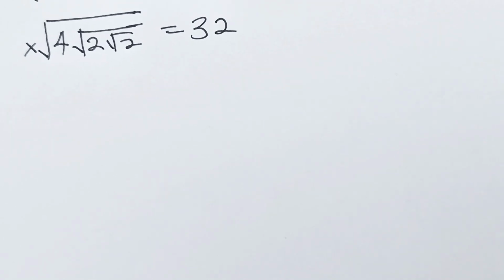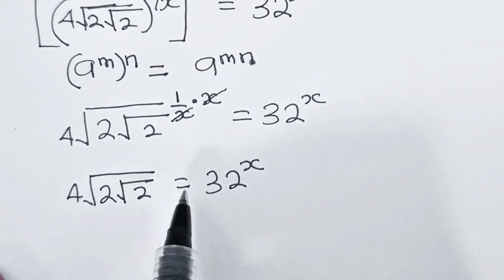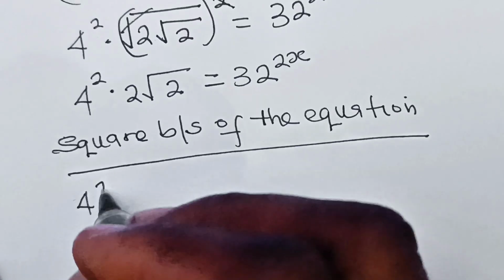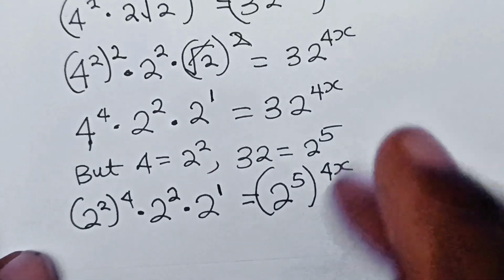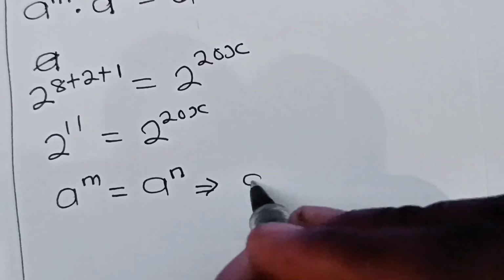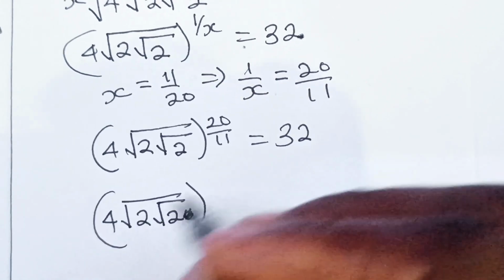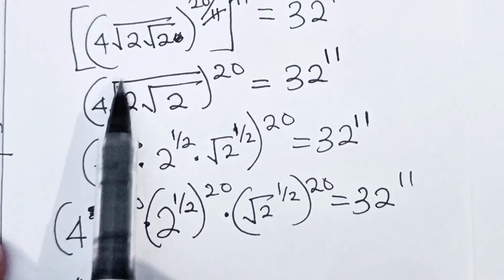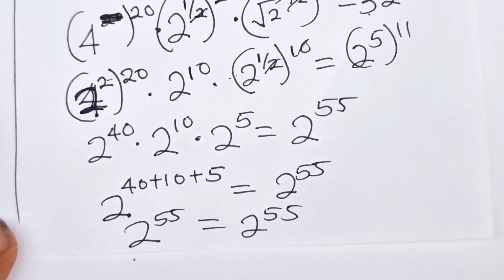A Nice square root math question| solve for x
A Nice exponential math question solved with the knowledge of laws of exponents.